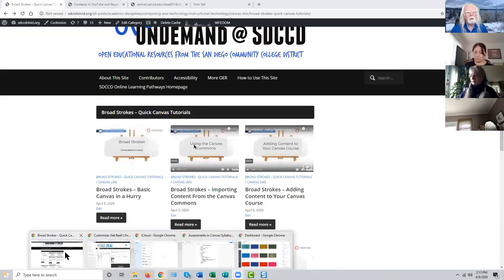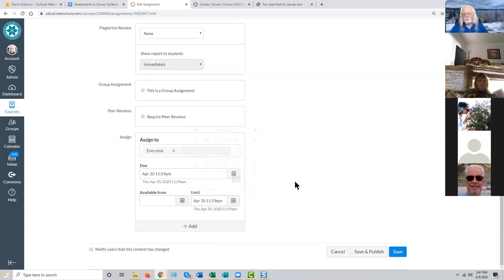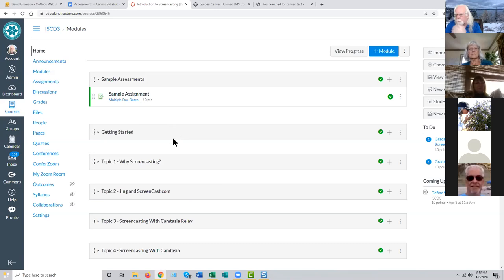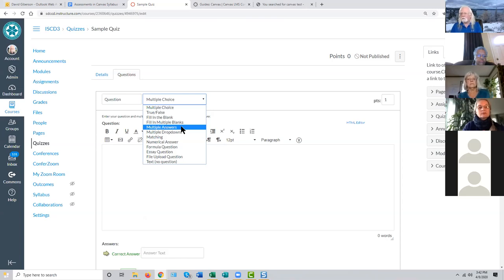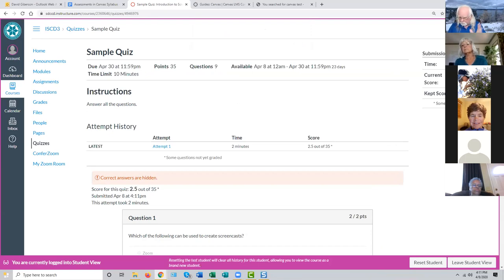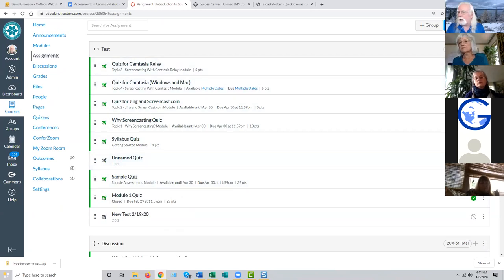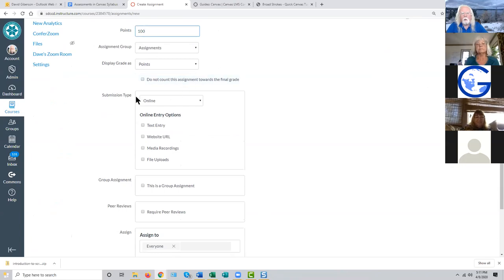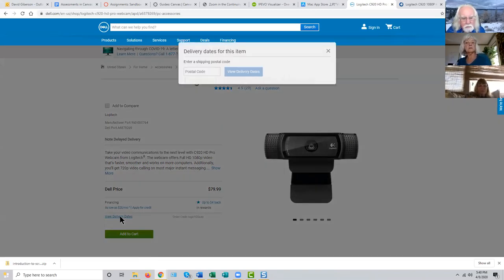Assessment in Canvas - 4/8/2020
Learn how to create, submit, and grade quizzes, homework assignments, and graded discussions in Canvas.